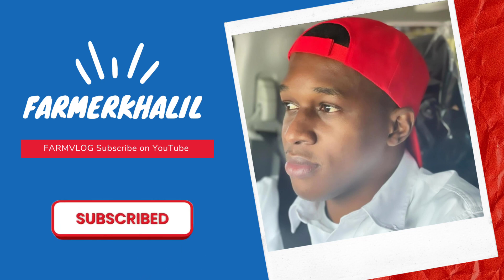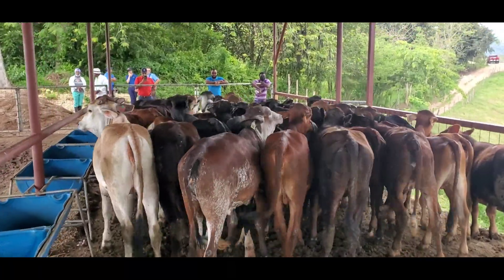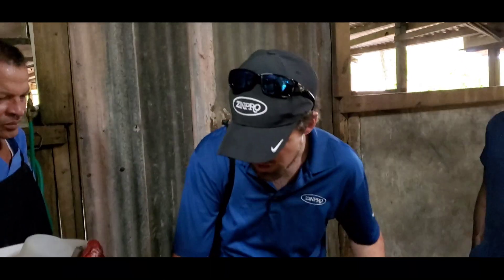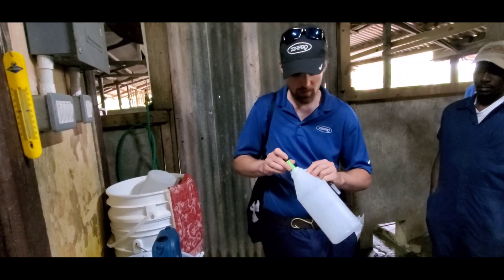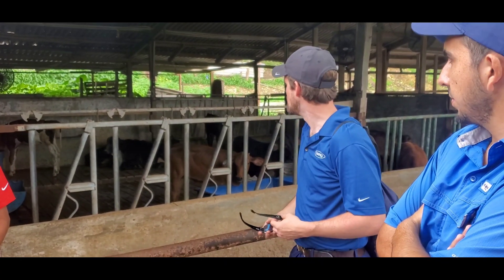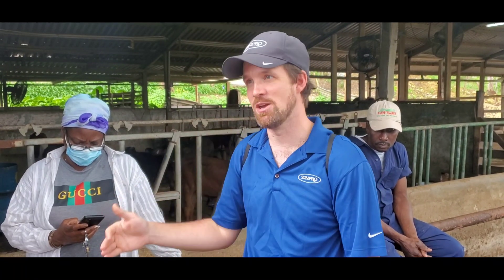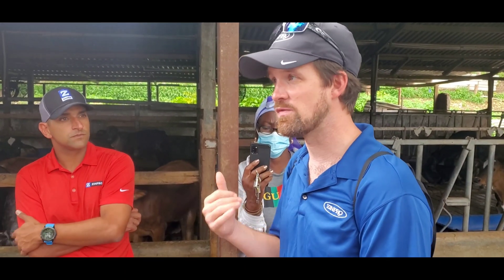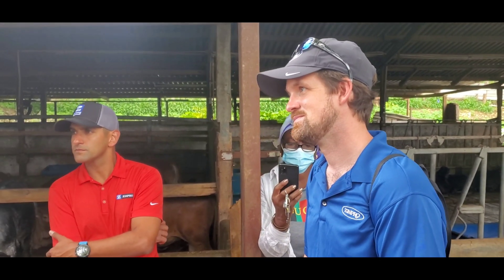Dairy Calf Nutrition and Husbandry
Techinal visit to Trade Winds Dairy with Hipro and Zinpro focus on calf nutrition and husbandry.